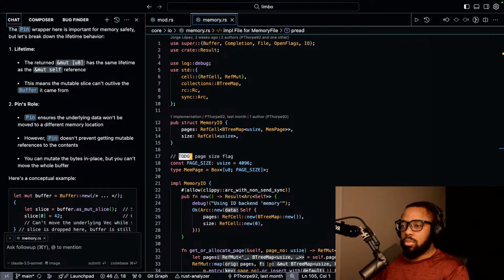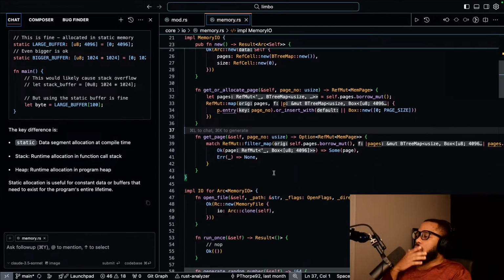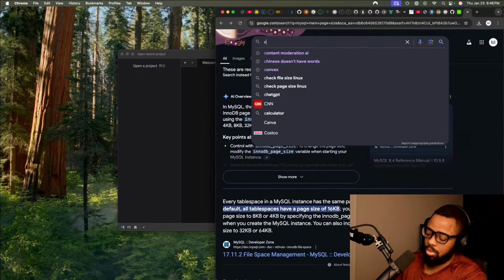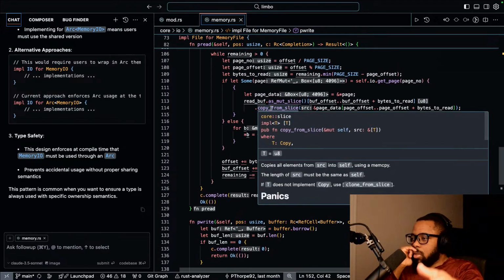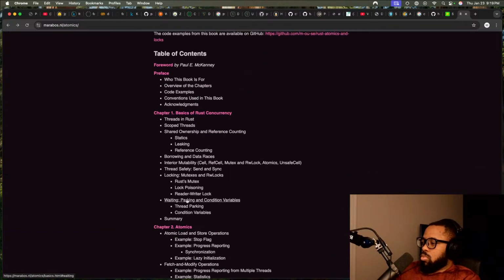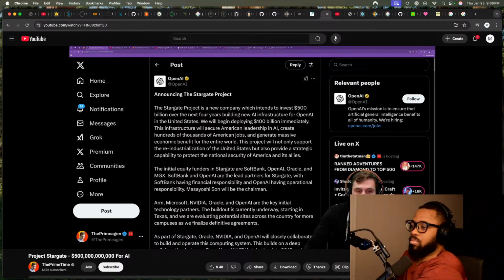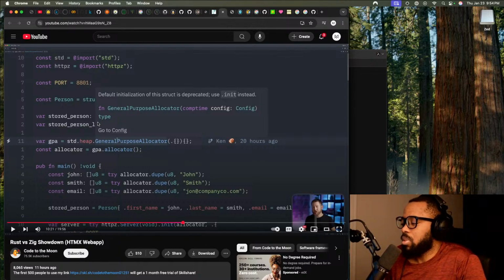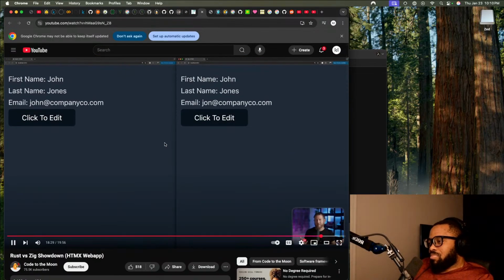Reading The Source Code: Turso Limbo (SQLite) database - session 2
Stream sesssion  on reading OSS source code of Turso Limbo